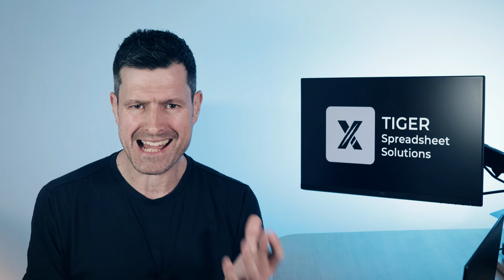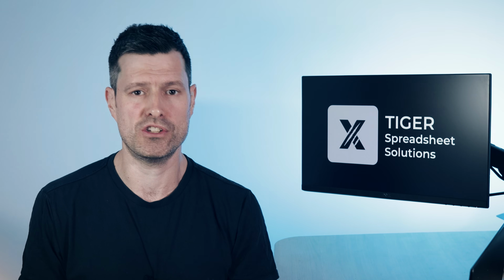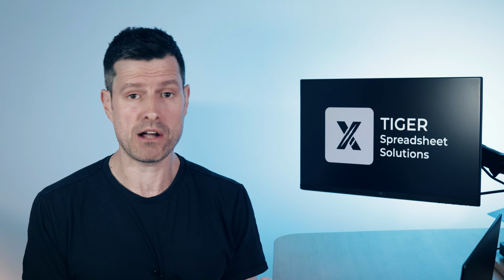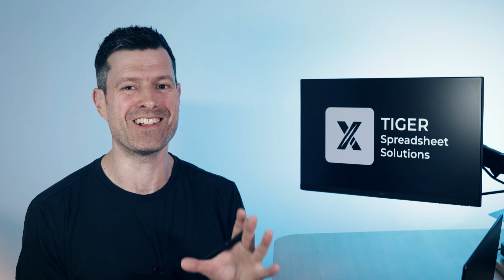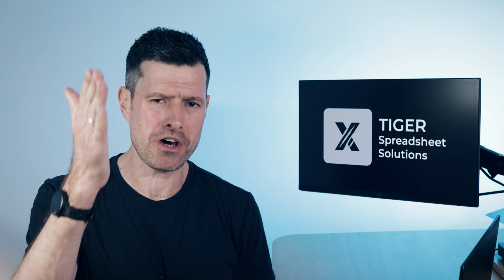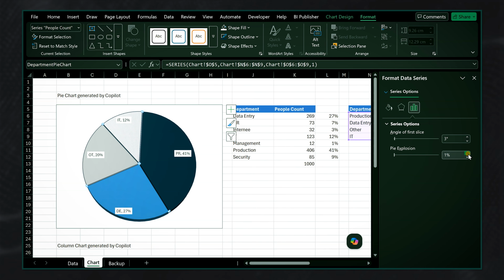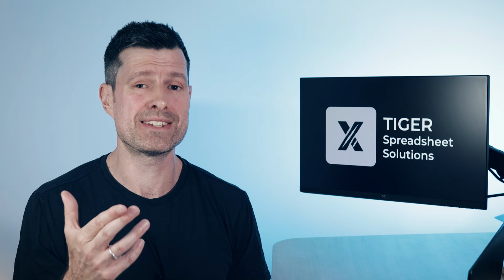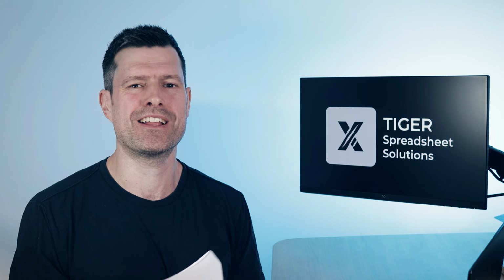Got 5 Minutes? Let's Make Your Excel Chart Look Good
How can you format an Excel Chart in around 5 minutes, quickly and easily?  Using the guiding principle of ‘The Excel Chart De-Clutter’, I’ve developed a simple method for presenting Excel charts that works every time.  So download the Excel download file, work along with me, and let’s de-clutter your Excel chart in less than 5 minutes!